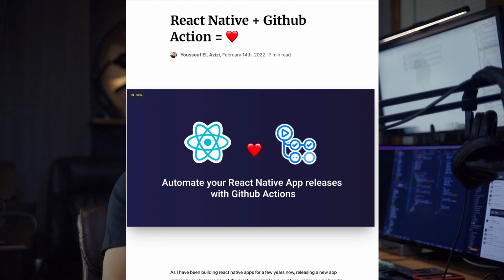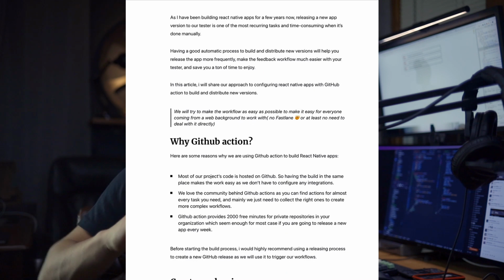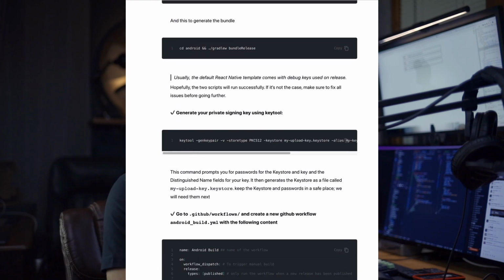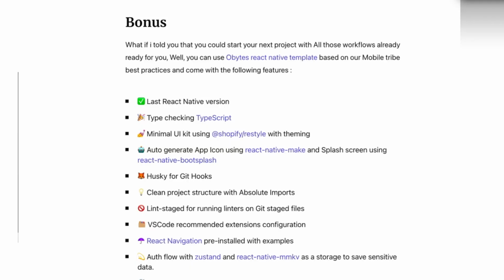RNN 148 message from the Editor In Chief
Jon Major discusses highlights for issue 148 of the React Native Newsletter